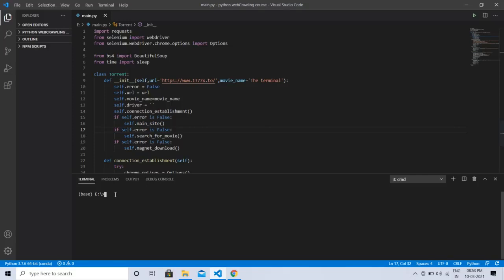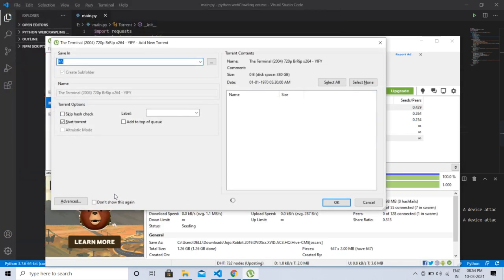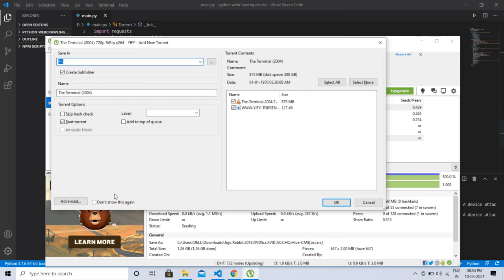Automatic Movie Download using Python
This is a web crawler written in python which can download a torrent file of a movie when entered. The movie will start downloading in your torrent search engine after the crawler finishes the download of the torrent file.